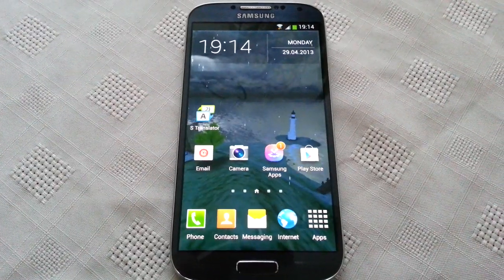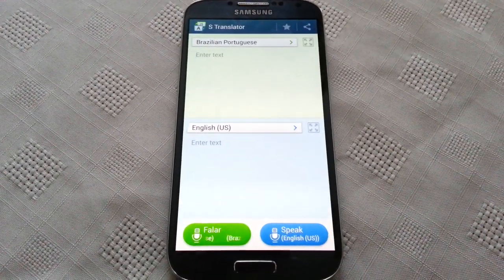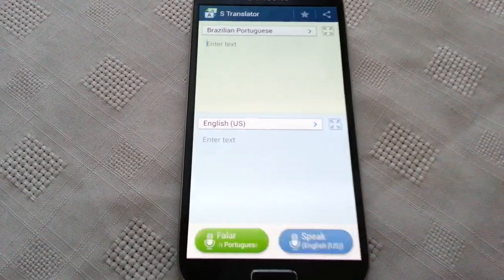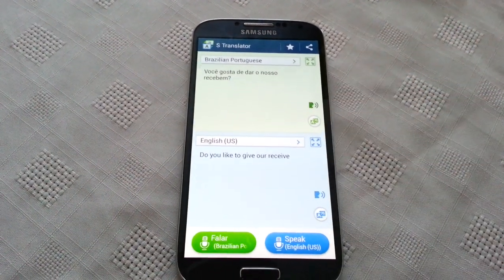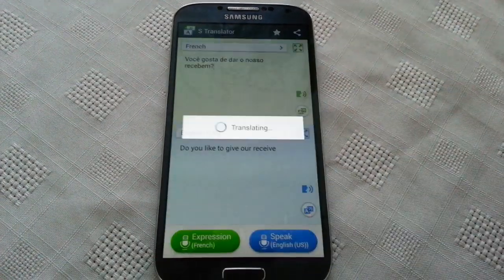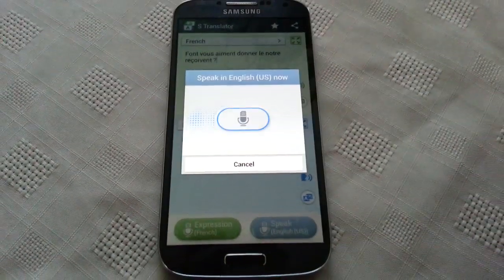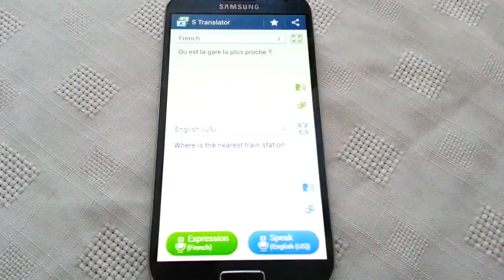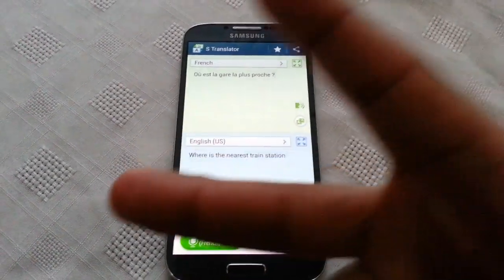Samsung Galaxy S4 S TRANSLATOR DEMO!!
just a quick video showing you all how the s translator app works on the samsung galaxy s4 this phone is amazing guys.